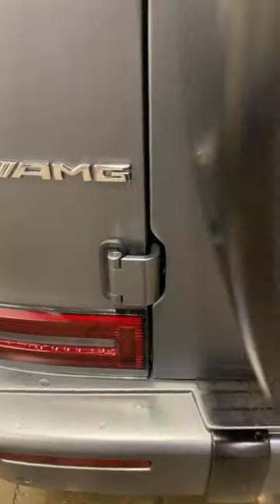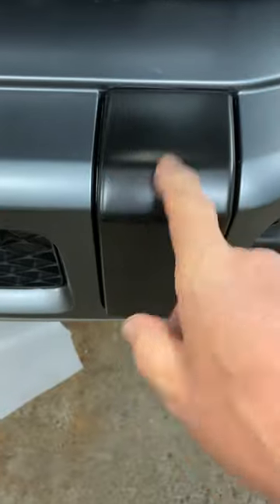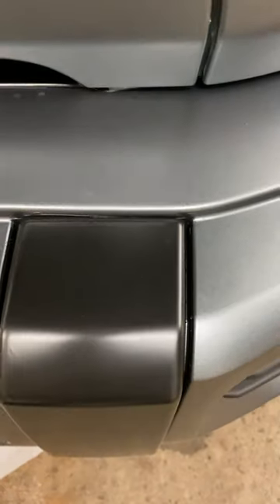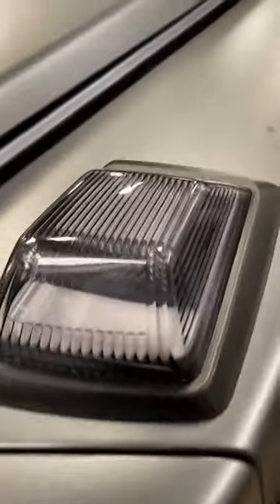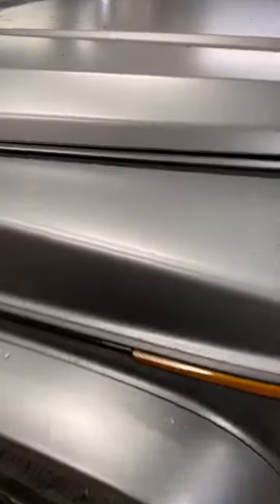G Wagon PPF Chrome delete package